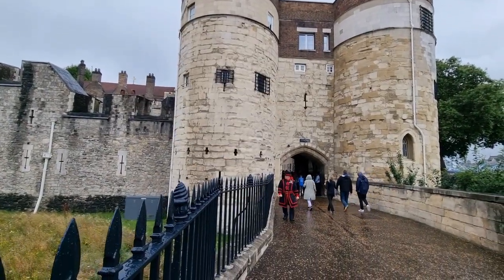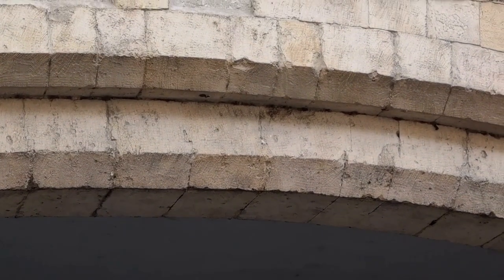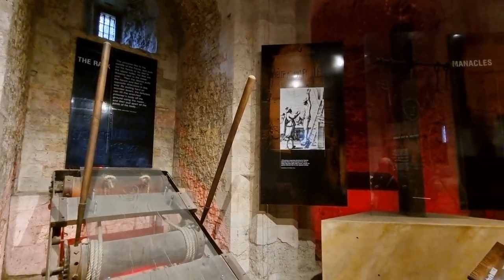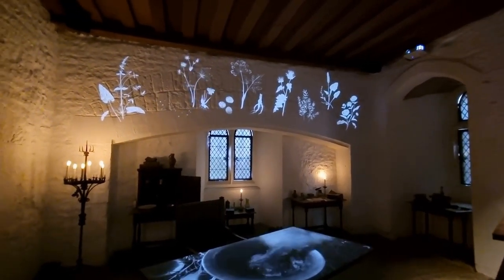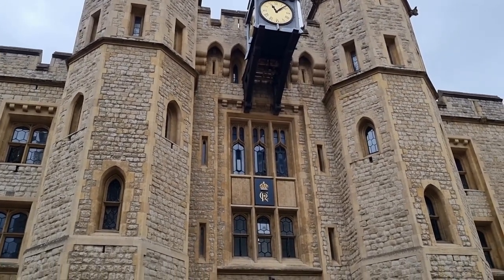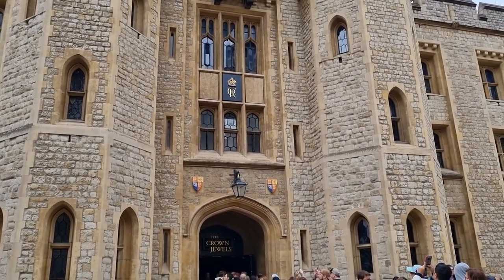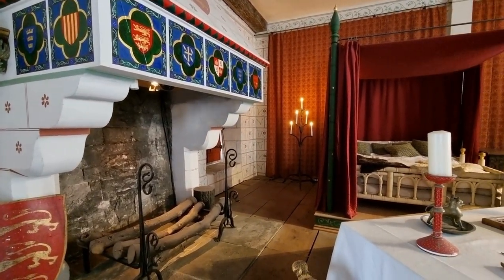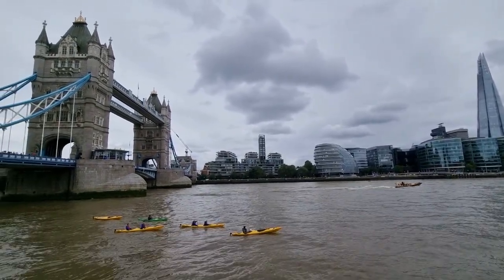Tower of London - A Royal Fortress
In this Vlog, we bring you a full tour of the Tower of London. There is a bonus  video at the end of another iconic London landmark. So, stay with us until the end!

The Tower of London is a formidable fortress and remains a working fortress today, with a strong military presence. It The attracts over three million visitors a year and is the home to a wide array of institutions including the Royal Mint and the Royal Armouries. You could also see the Crown Jewels, the Ravens or join a tour by the Yeoman Warders or Beefeaters.   For more information about the ticket prices and details of the Tower, please

Timecodes:
0:00 Introduction
2:00 Traitor's Gate
3:08 Torture at the Tower
5:09 Waterloo Barracks
6:05 The Crown Jewels
6:39 The White Tower
10:29 The Medieval Palace
10:52 The Tower's Mint
11:53 Tower Bridge